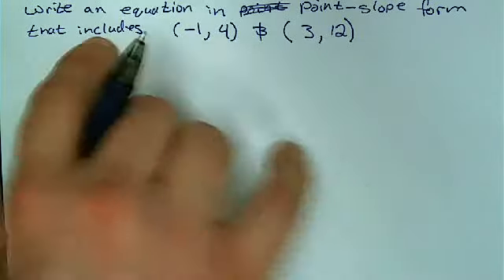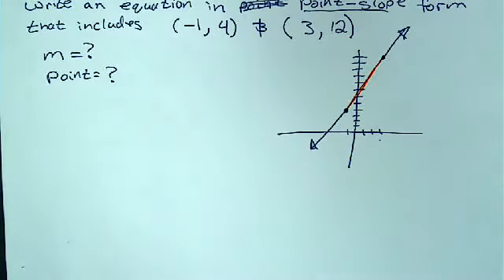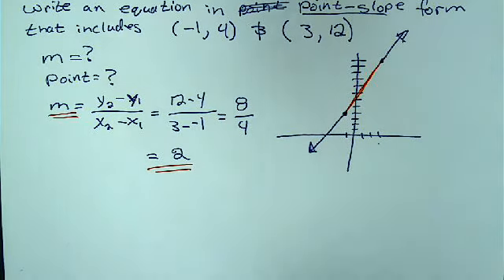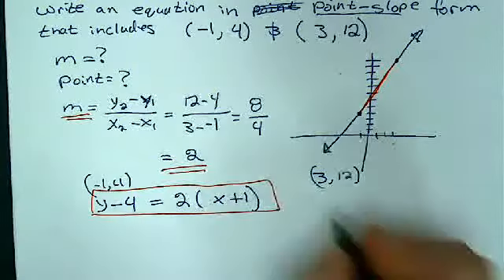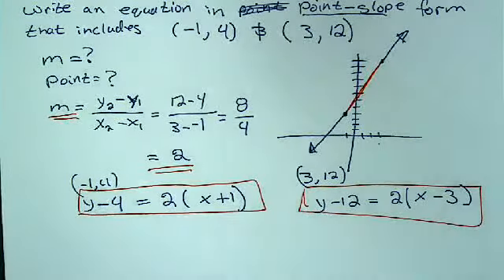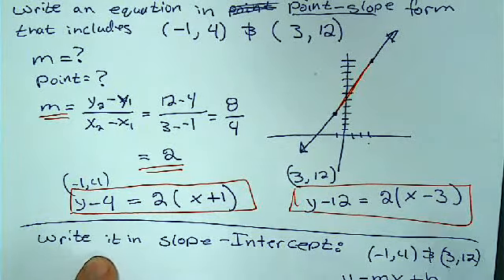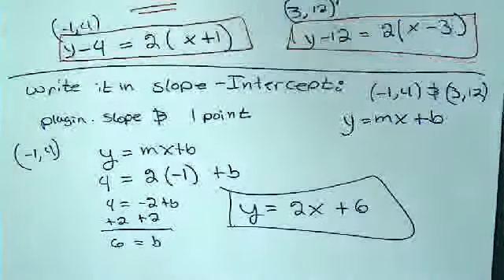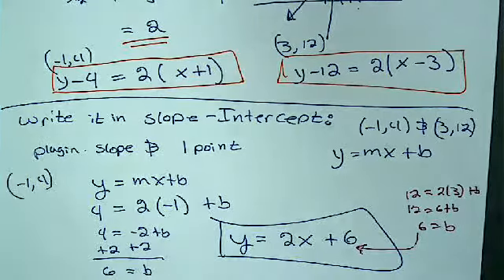Alg 5-7 Class Example 2